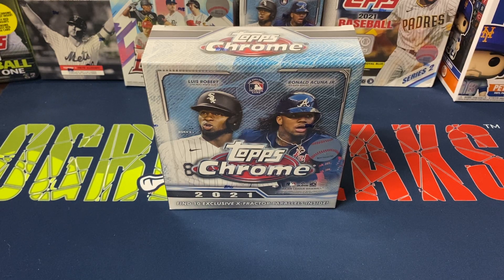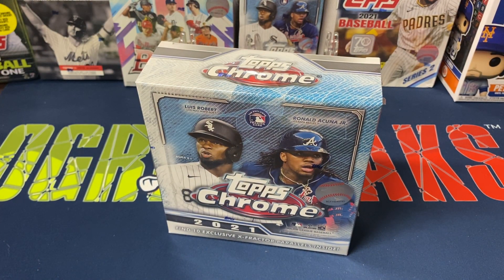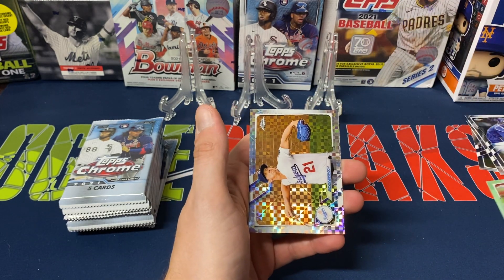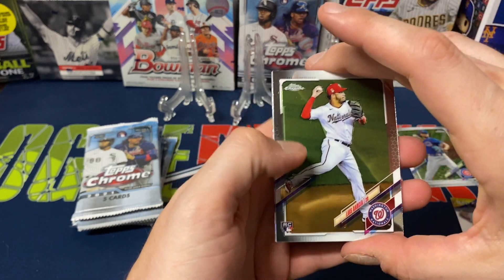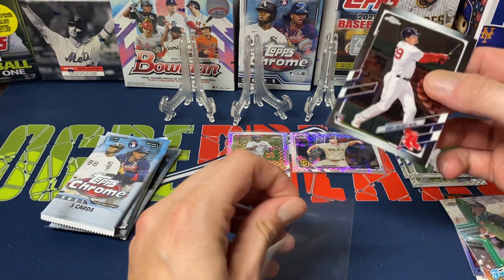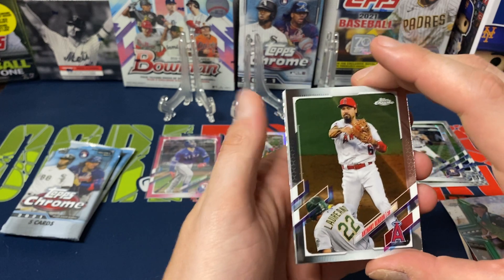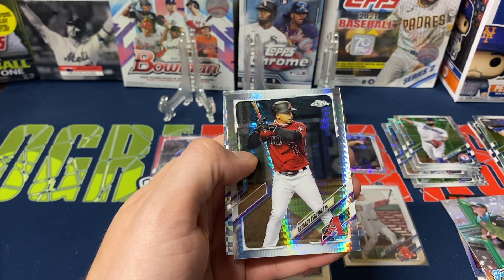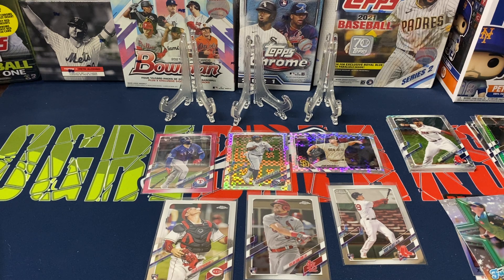2021 Topps Chrome Mega Box Opening!!! Ripping One Of These To See How Loaded Or Unloaded They Are!!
Opening a mega box of 2021 Topps Chrome baseball cards searching for x-factor rookies cards that are exclusive to the mega boxes!!